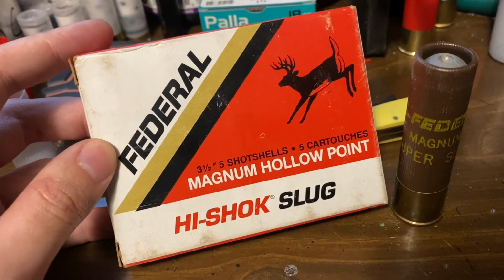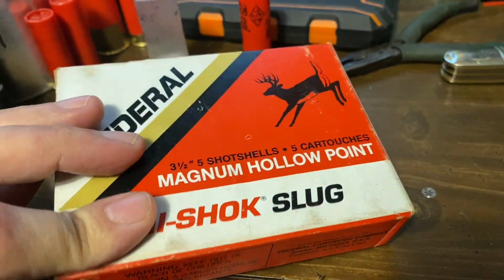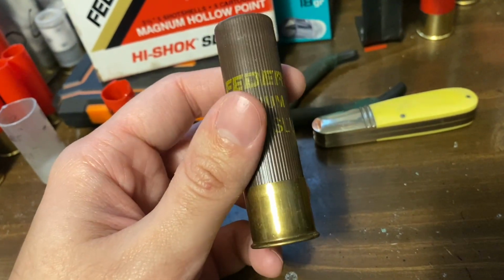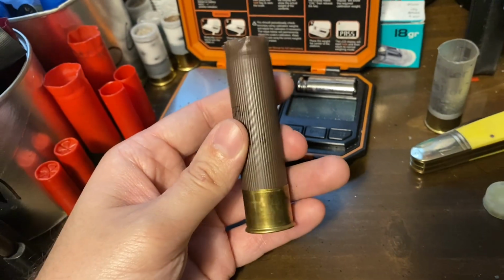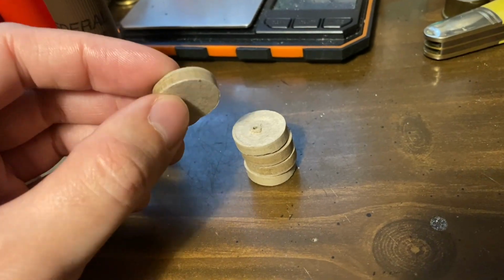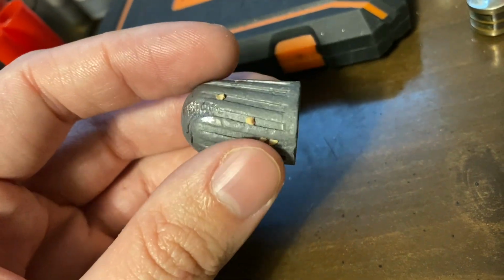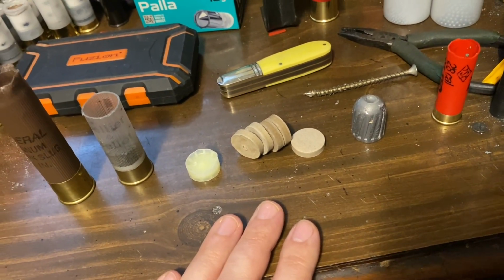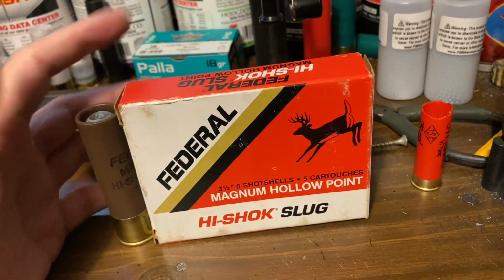Vintage Federal 10 Gauge Slug - Breakdown